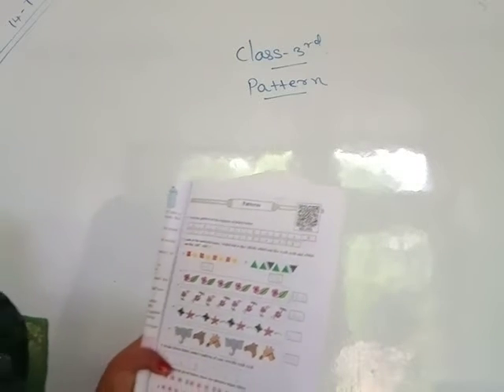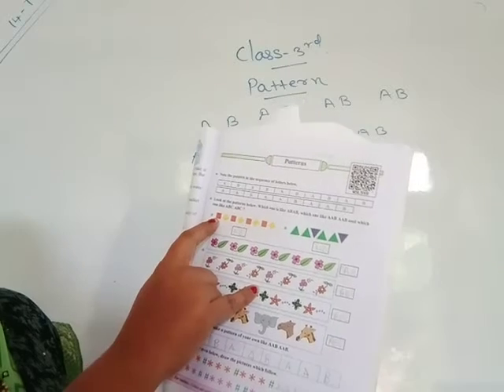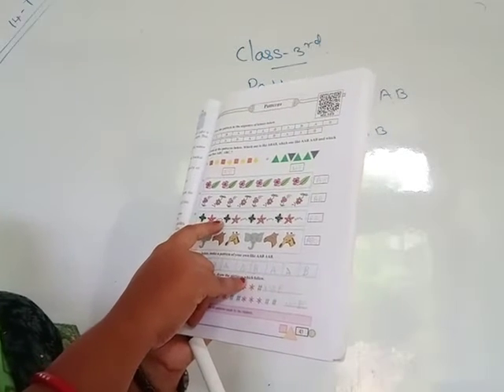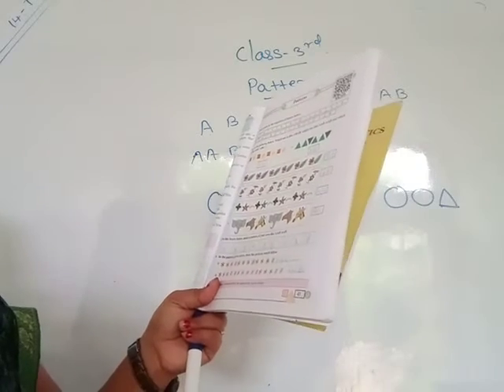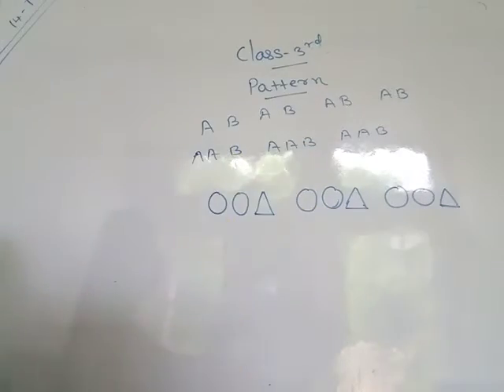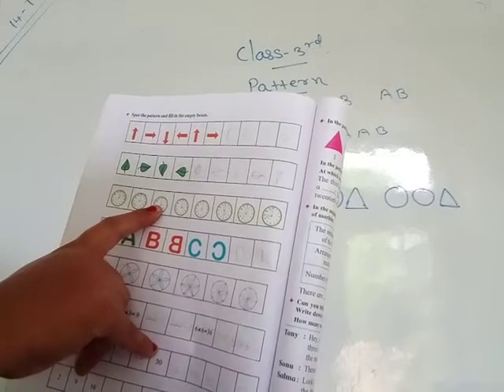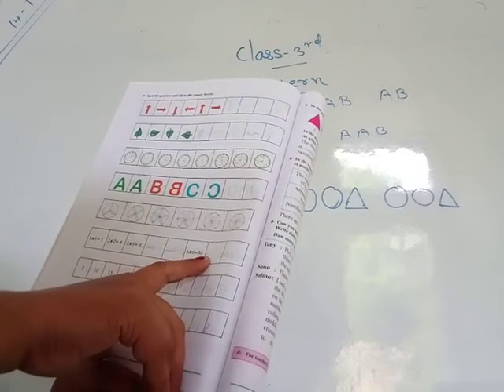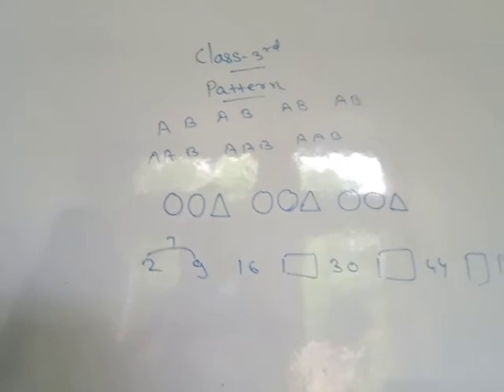August 17, 2021